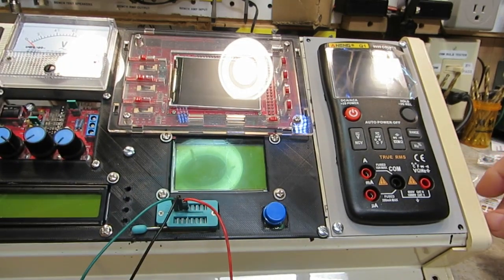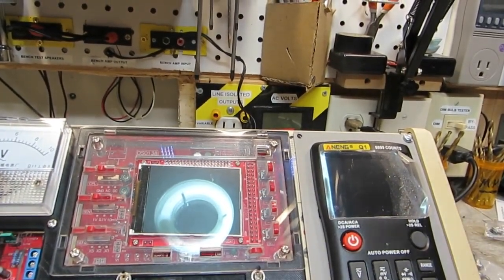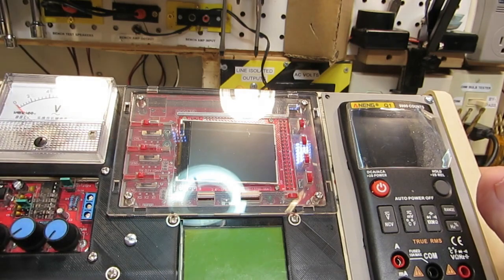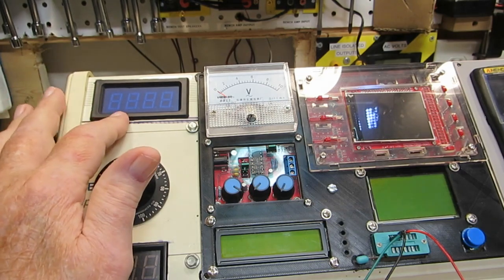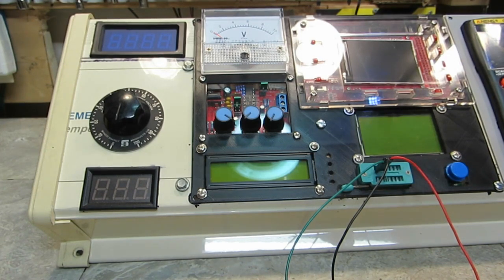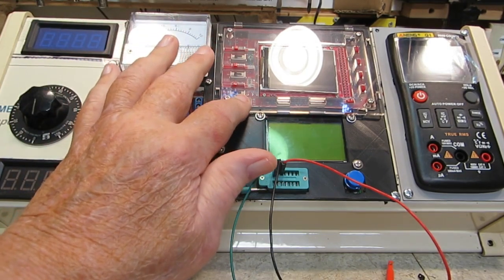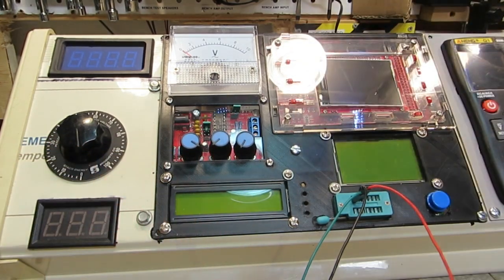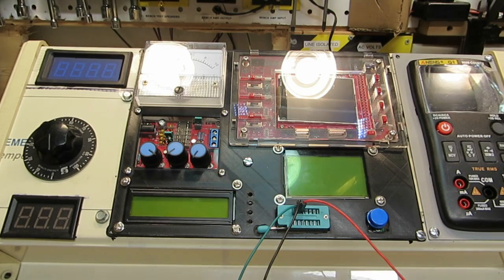DERB - MFP-What's next?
A look at my current plans for continued work on the MFP. As always, subject to change if I decide I want to do it differently. :)